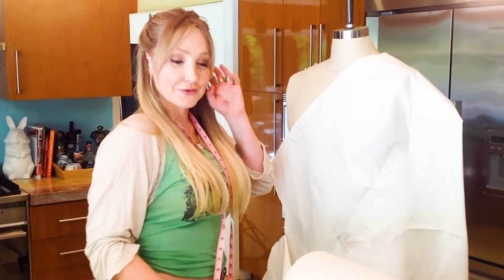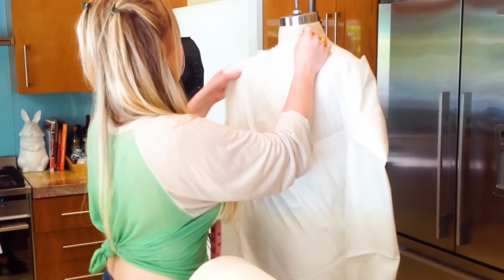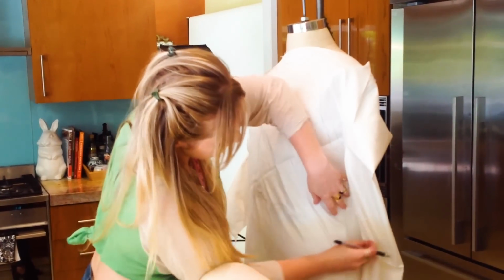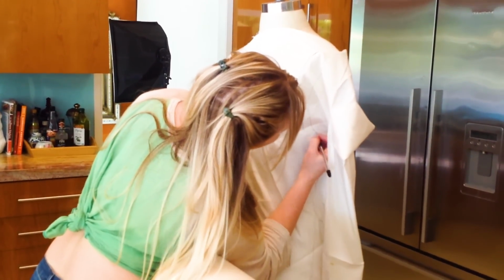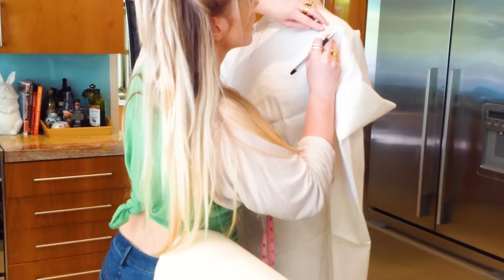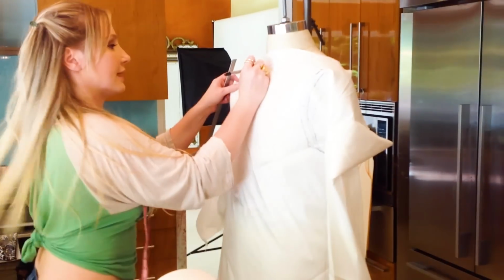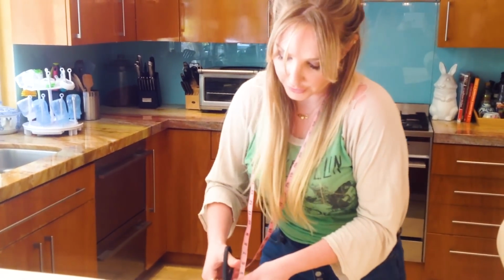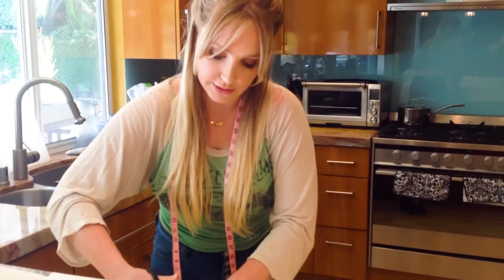Designing for Blake Shelton and Gwen Stefani with Nikki Lund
- Excited to share how I design for Blake Shelton.

- Throughout her successful career spanning multiple decades as a singer, and designer, Nikki has proven herself to be a visionary fashion entrepreneur serving as the driving force and designer behind global brands such as Eccentric Symphony, White Trash Beautiful and Nikki Rich. Nikki Lund’s new signature clothing line, “Nikki Lund 10 Essential Pieces” incorporates elements from her previous three clothing brands with various blouse, dress and jacket styles.

Emerging as a force in the industry from a young age, Nikki has put on dozens of wildly successful runway shows for her various lines. She has been widely celebrated for her sophisticated, fashion forward ready-to-wear designs and custom creations for a host of superstars, including Carrie Underwood, Kate Beckinsale, Robert Plant, Miley Cyrus, Nicole Scherzinger, Heather Locklear, Blake Shelton, Jon Bon Jovi, Kelly Clarkson, Demi Lovato, Steven Tyler and Britney Spears.